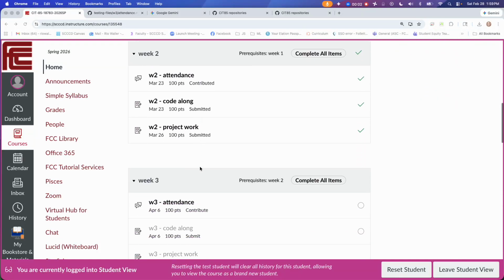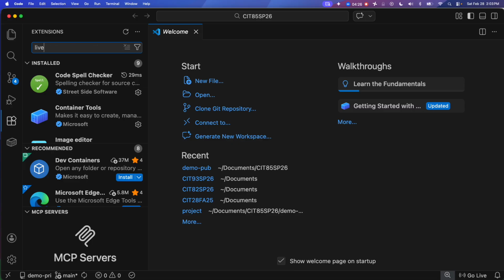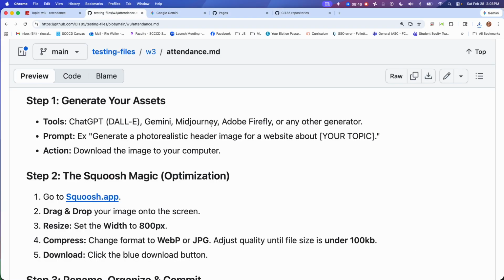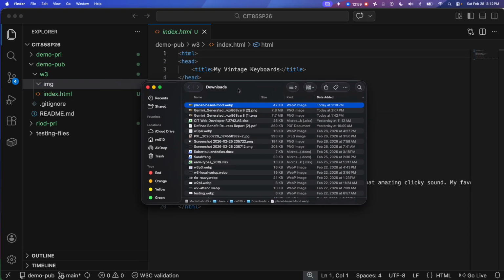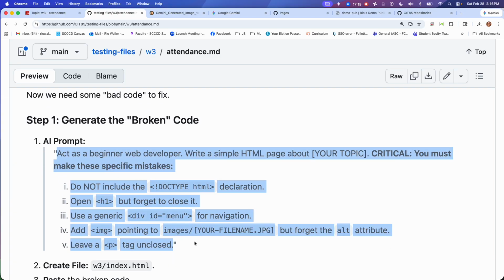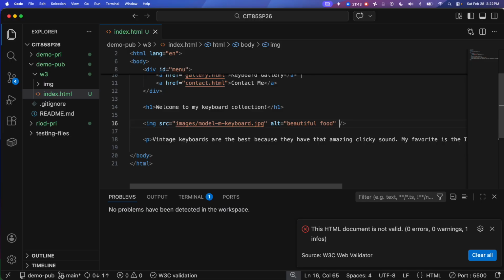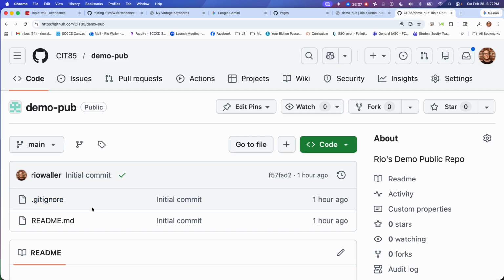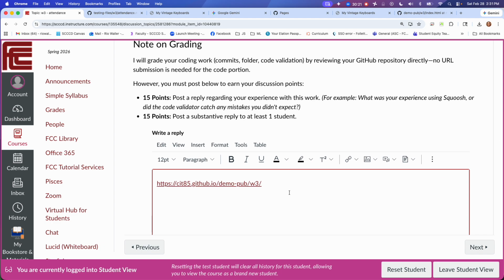CIT85SP26 - Week 3 Attendance